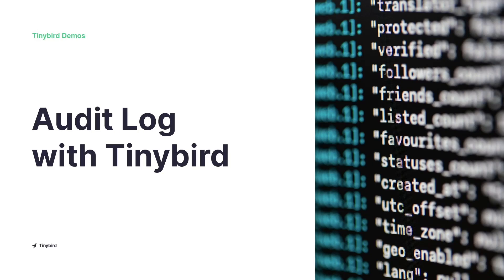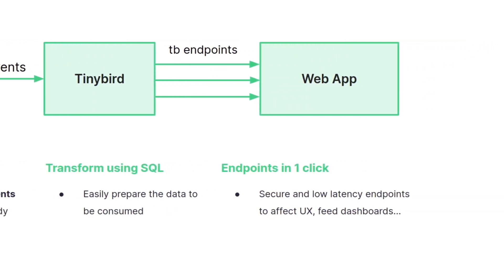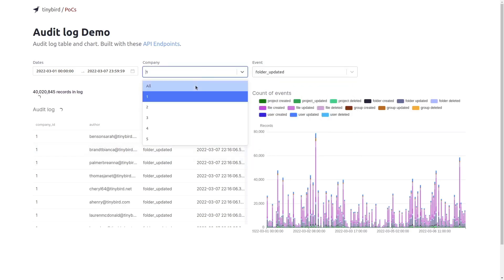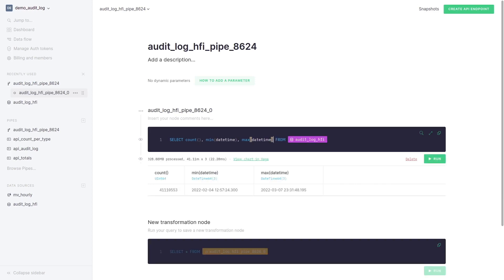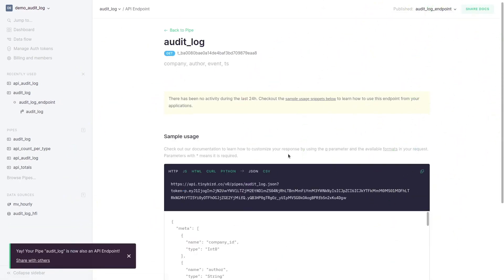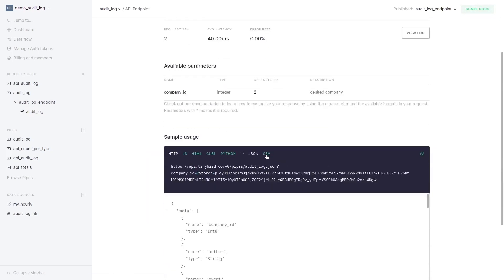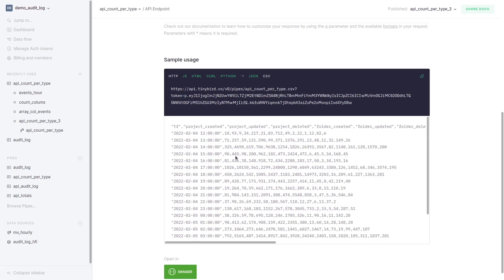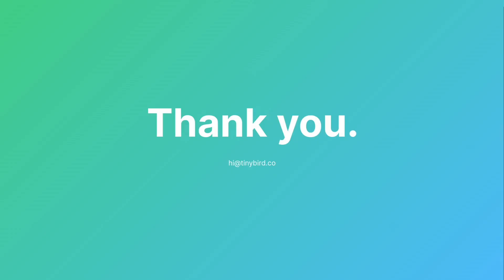Audit Log with Tinybird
Tinybird demos - Audit Log with Tinybird

0:00 Overview
0:53 Dashboard consuming Tinybird endpoints
1:43 How it is done with Tinybird: - Data Source
2:04 - Pipe
2:52 - API Endpoint
3:12 Parameters
3:50 Chart pipe and endpoint
4:55 Realtime dashboard